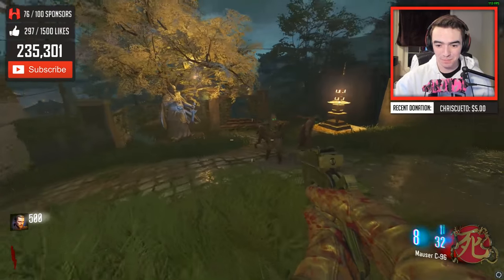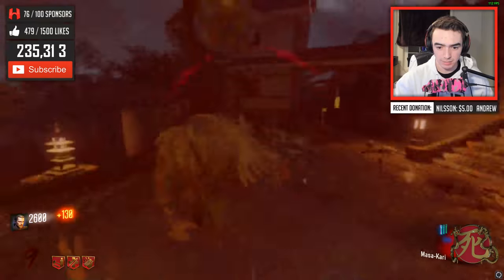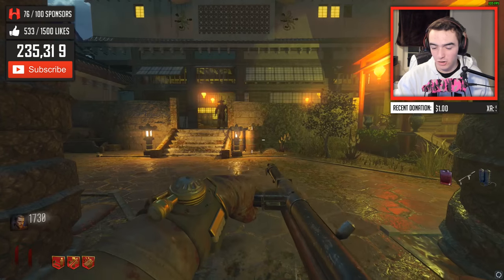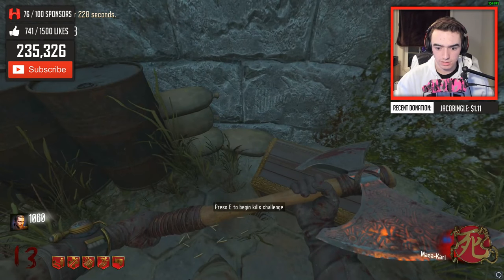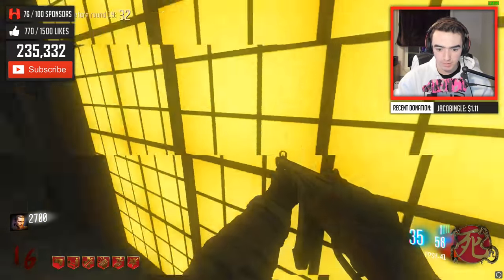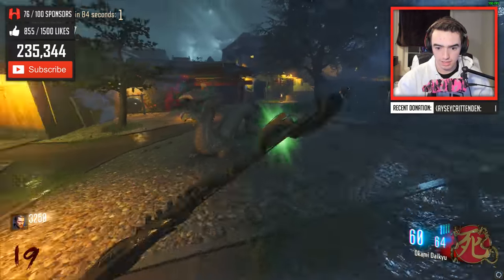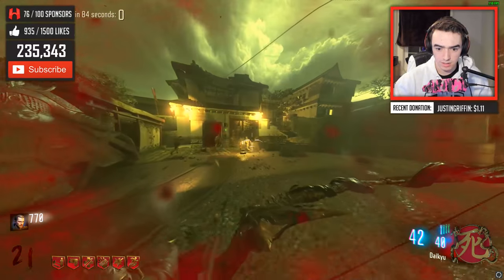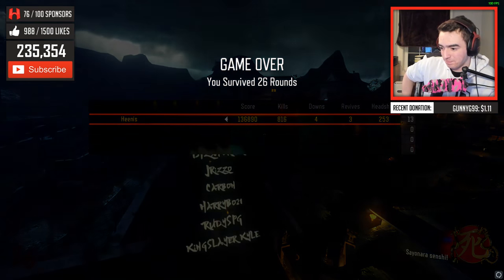KYASSURU CASTLE ZOMBIES *CRAZY BOSS FIGHT* (Call of Duty Custom Zombies)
- Exclusive Custom Chat Emojis (listed below)

★ Emojis:
▶ :proClutch:
▶ :proCreep:
▶ :proDono:
▶ :proGGG:
▶ :proHype:
▶ :proSponsor:
▶ :proRage:
▶ :proRIP:
▶ :proWhat:

$1.11 - $ave Dat Money
$3.33 - Illuminati
$4.20 - Smoke Weed Everyday
$6.66 - Devil's Laugh
$17.38 - Trap Queen
$23 - I Said...
$50 - Turn Down For...
$100+ - And his name is...

▶ PSN - KRNGHenis

↓Chat↓

• !commands - List of all stream commands
• !probot - Describes ProBot coins and ranks system

Video Uploaded by ProHenis / KRNG Henis / KARNAGE Henis